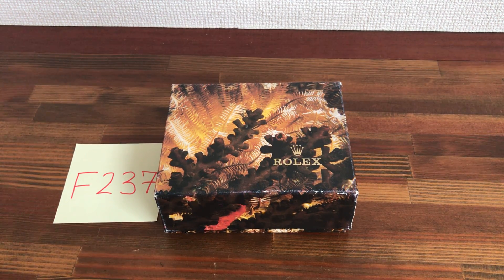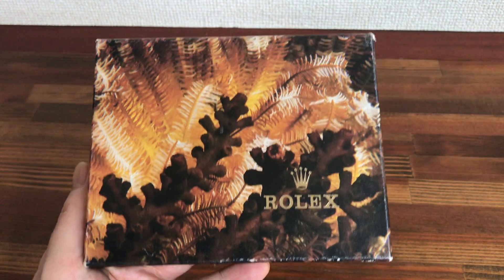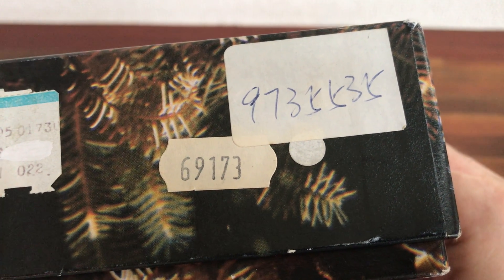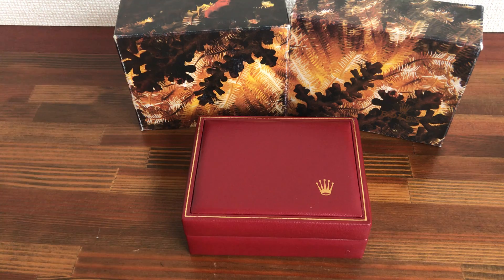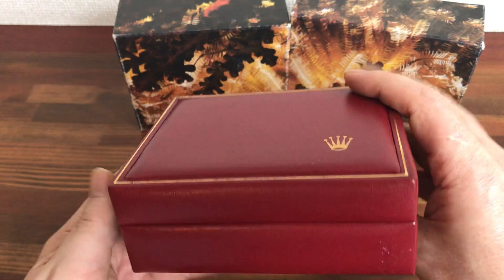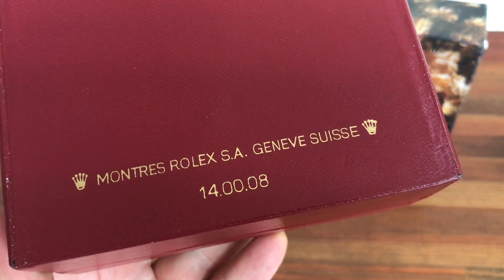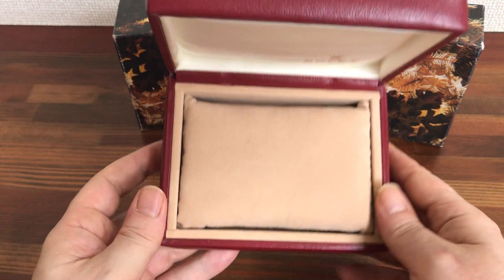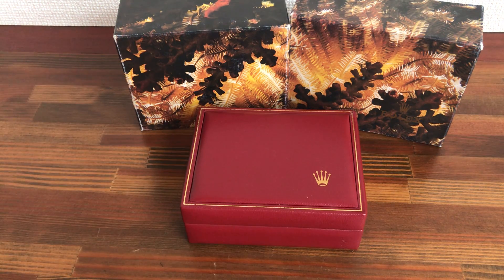Rolex Vintage Watch Box Montres SA Geneve Suisse 14.00.08 + FREE SHIPPING for sale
ask to buy direct in bulk

Rolex Vintage Watch Box Montres SA Geneve Suisse 14.00.08 , Late 1980s

 + FREE SHIPPING

Used Good Vintage Condition, see pics,  ask for info if needed.
Please see all Photos

 & Ask any more info if needed

Watch dealers, collectors, and watch lovers, please ask for all other Rolex items,( I WILL FIND THE ITEMS FOR YOU AND LIST THEY ON MY EBAY STORE FOR YOU TO BUY ) Watches and or parts / bracelets etc, and accessories etc, boxes, booklets, links, card holders, papers, hang tags, note books, books, pads, service bags, passports, ALL ITEMS. I can sell in bulk at better prices ask for info. All items from 60s 70s 80s 90s etc.